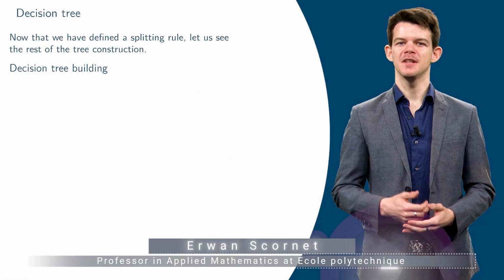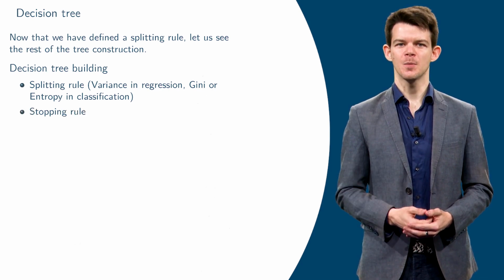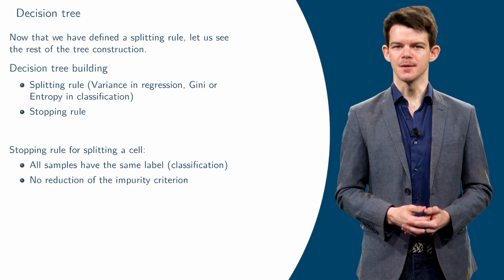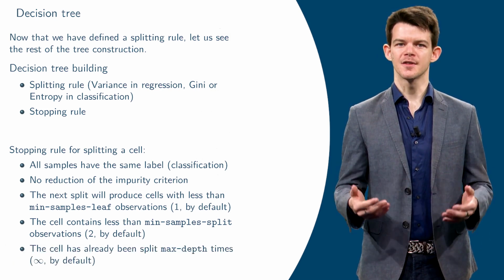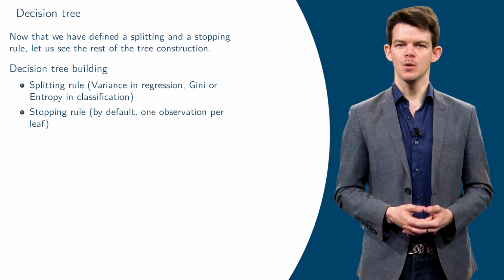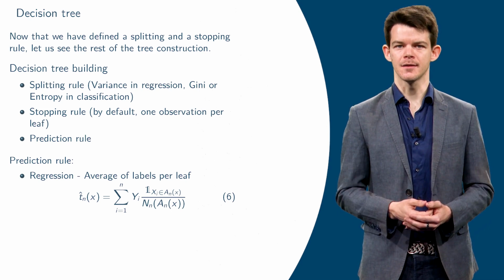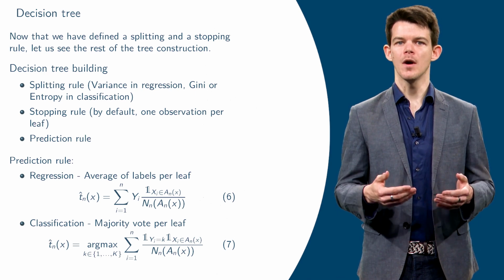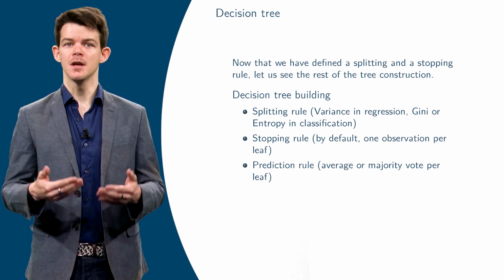Decision Trees - 5. Algorithm